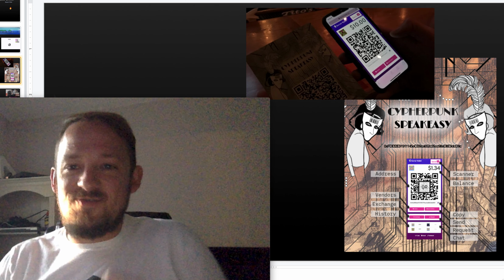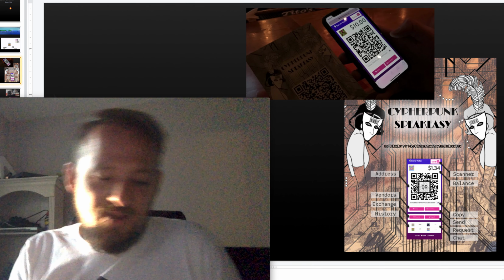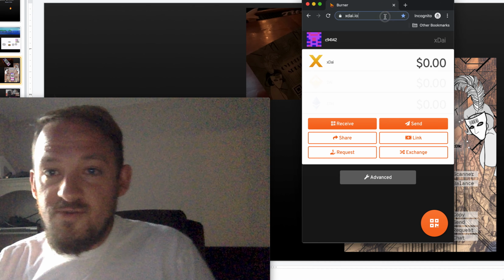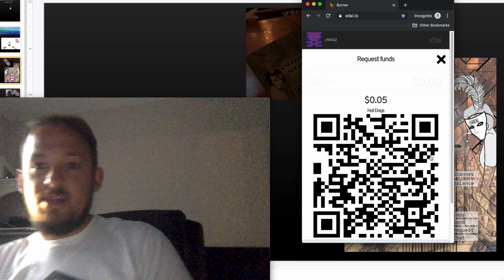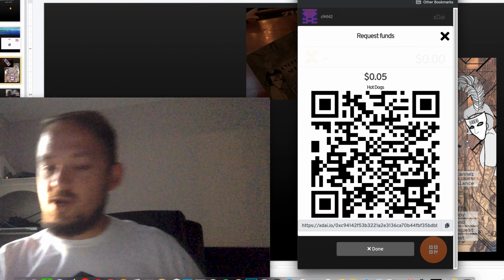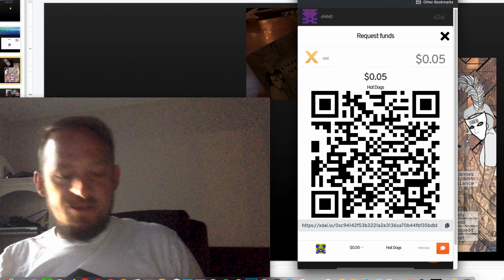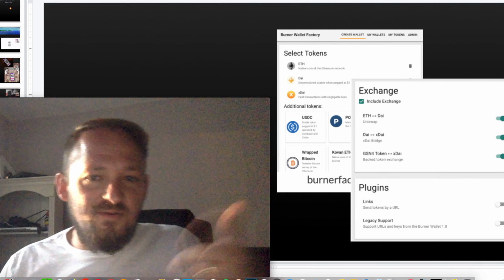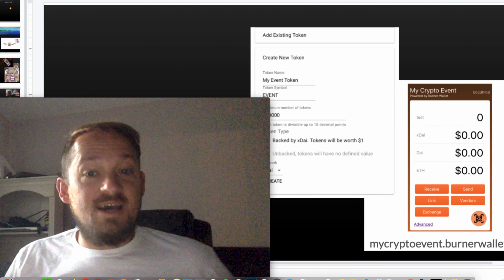Binance X Fellowship - Burner Wallet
Burner Wallet is an Open Source web wallet for easy onboarding and transacting.